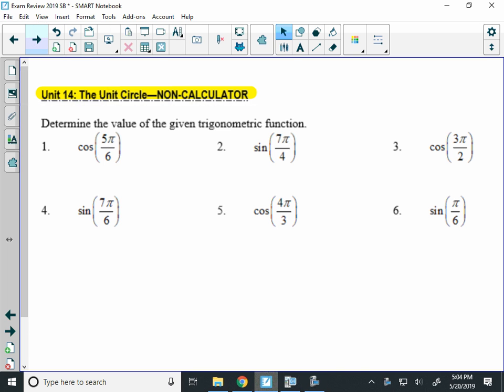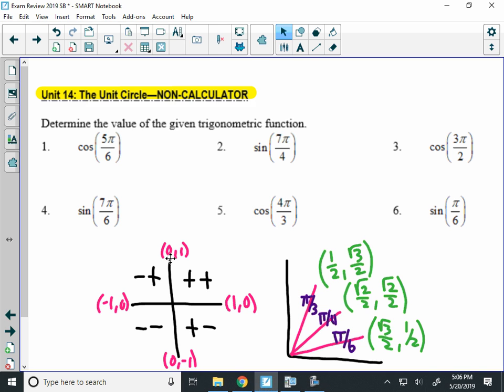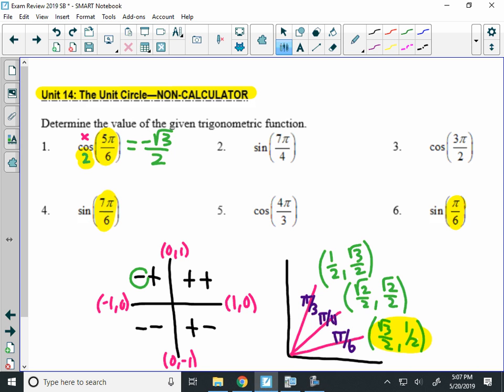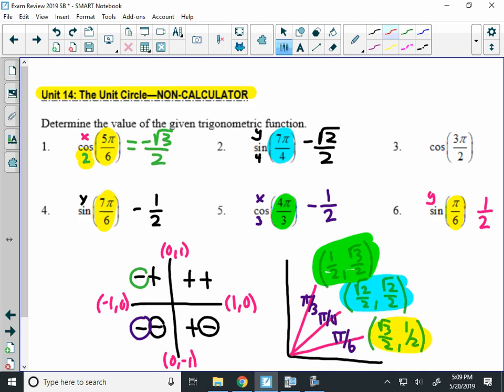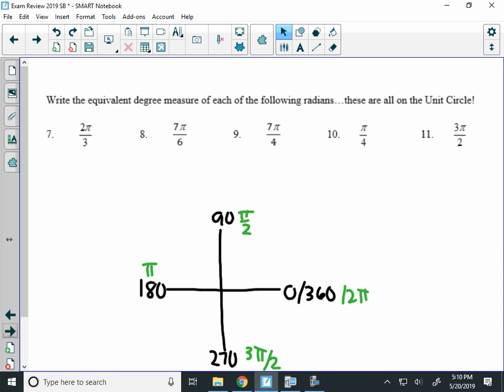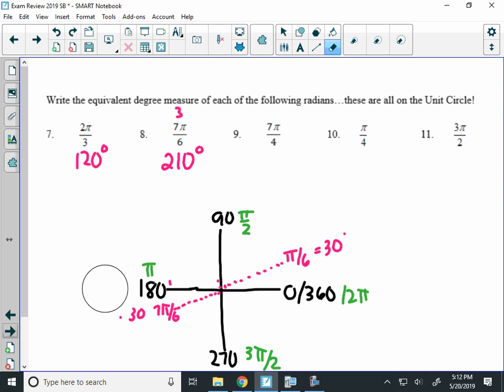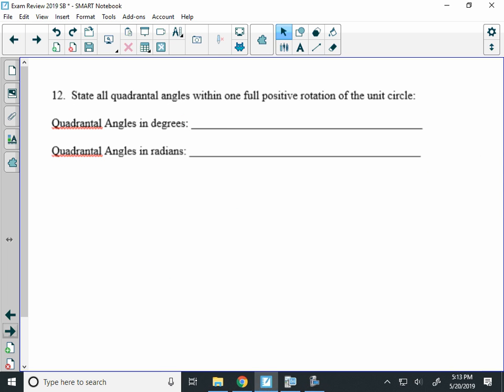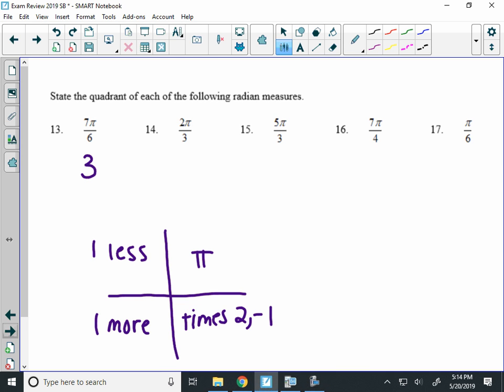HA2 Semester 2 Exam Review Unit 14 Questions